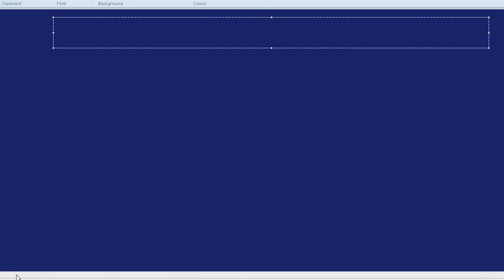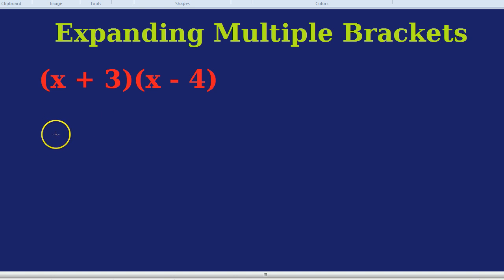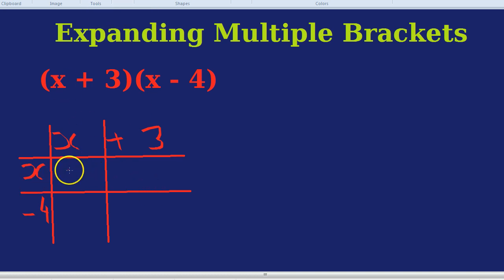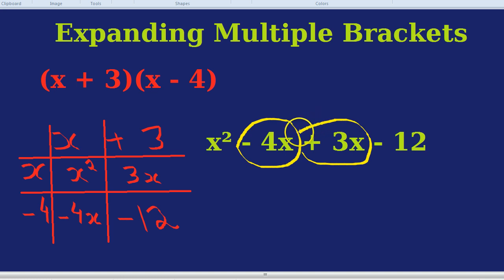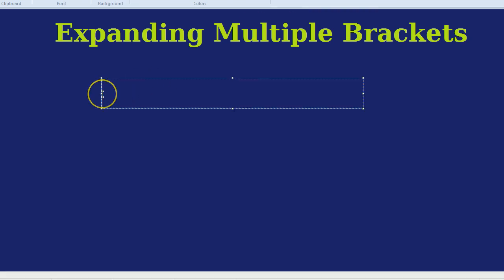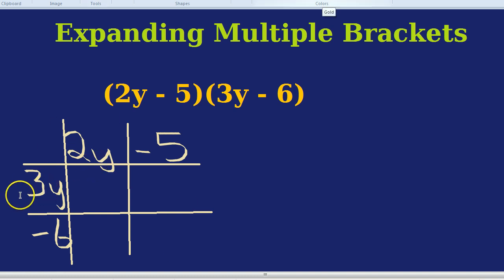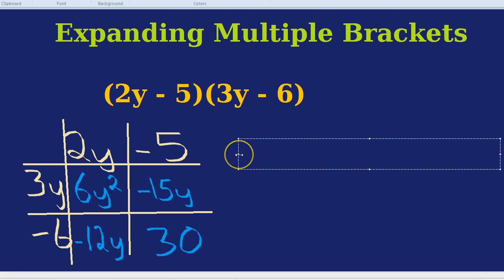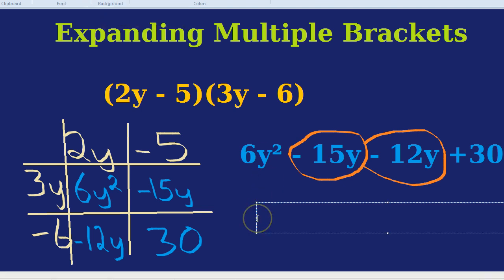Expanding Multiple Brackets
How to expand double brackets. Multiplying brackets using the box method.